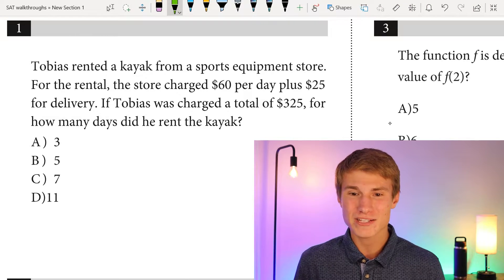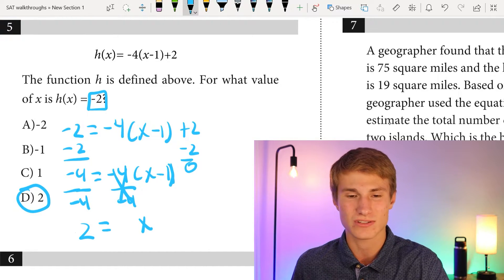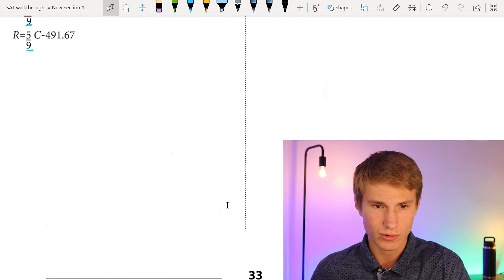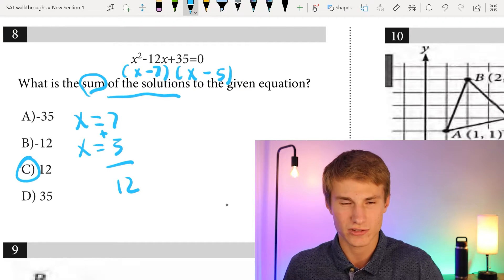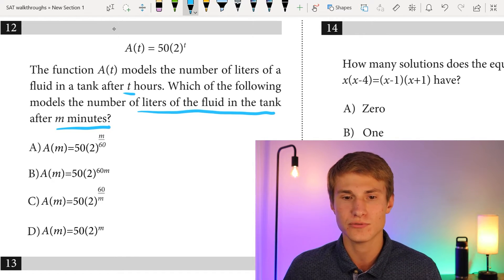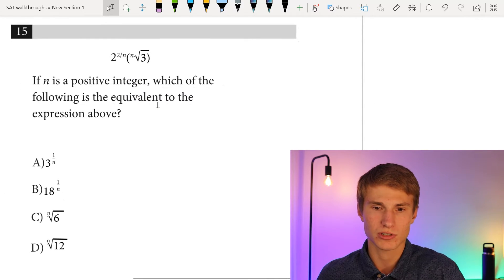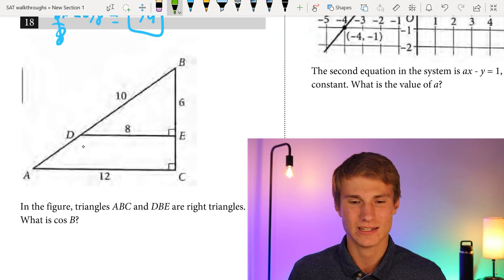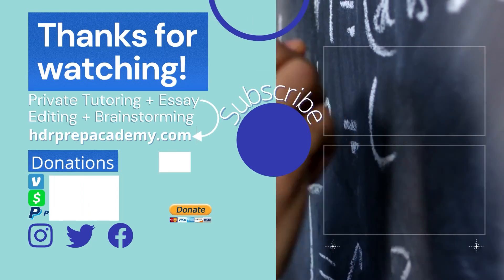SAT October 2020 Math No Calculator Walkthrough! 2X 800 Math Scorer! Get an 800 Fast!